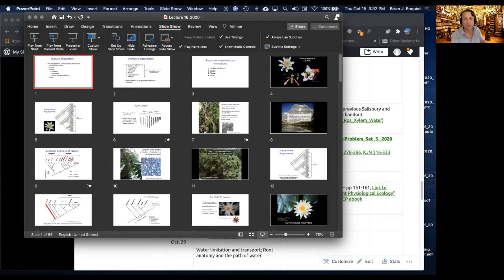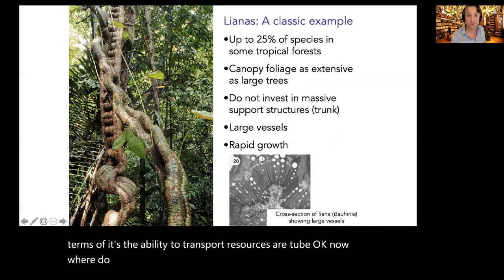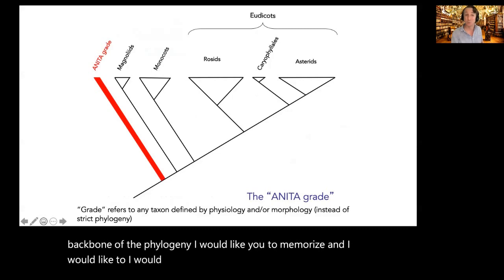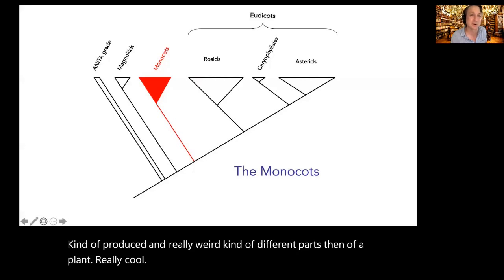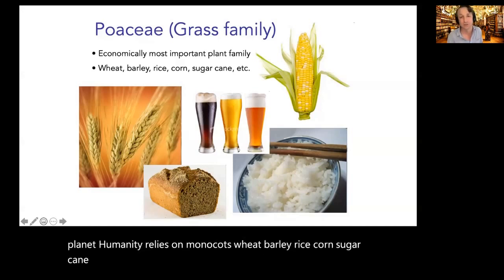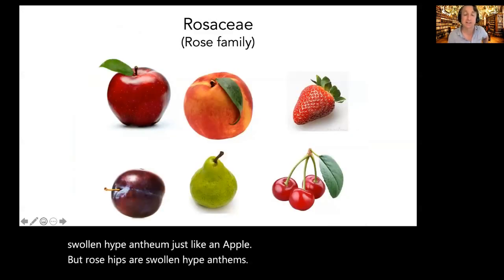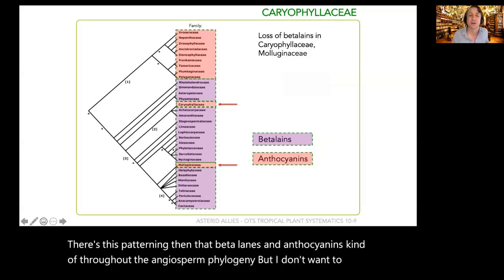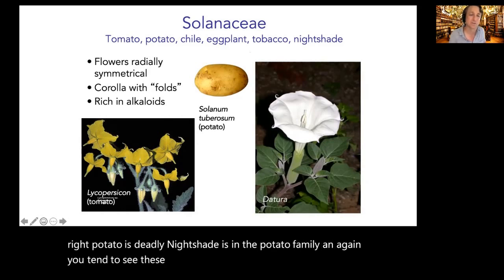Lecture_13_ECOL340_Angiosperm_Diversity_and_Evolution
The angiosperms: (i) Basal clades, flower morphology. Success of angiospermy; (ii) Major clades, diversity, and morphology. Success of angiospermy, clades, diversity, and morphology.